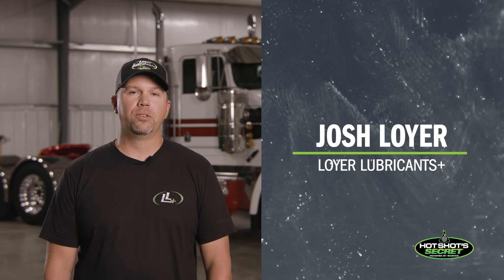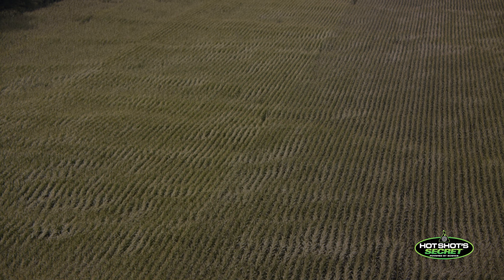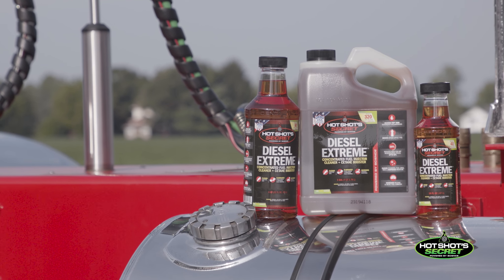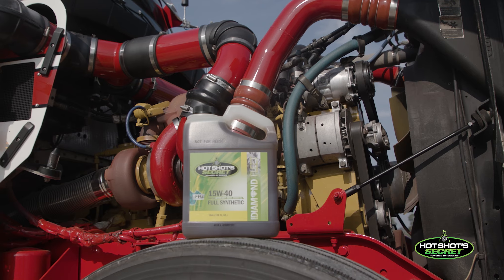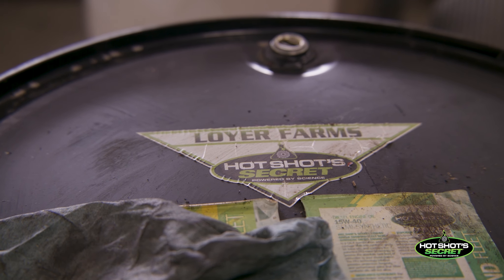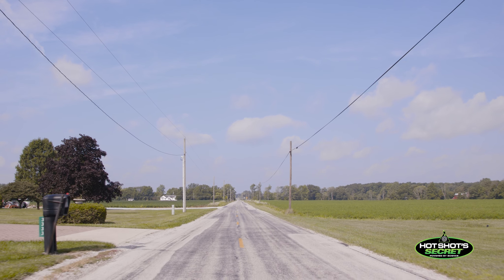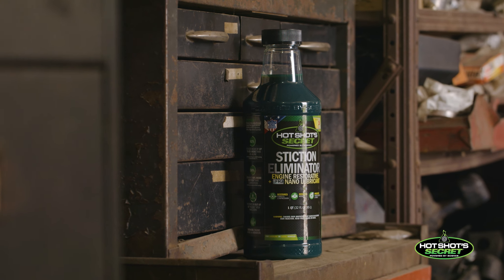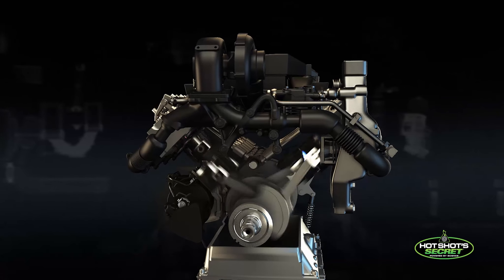Loyer Lubricants+ | Hot Shot's Secret Dealer Spotlight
Hot Shot’s Secret’s nationwide dealer network is the backbone of getting products in front of consumers, enthusiasts, and business owners alike. Josh Loyer of Loyer Lubricants is the biggest dealer in the country. Learn more about how he has built his business by maintaining genuine customer relationships, his hunger for success, and a sincere desire to help his community.